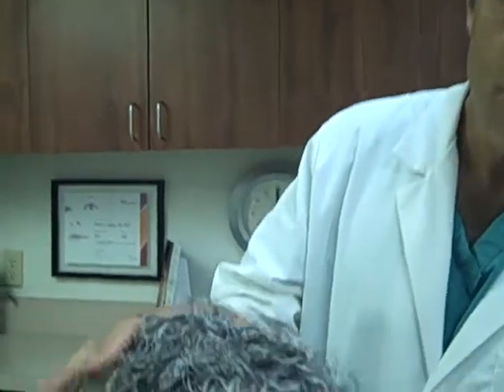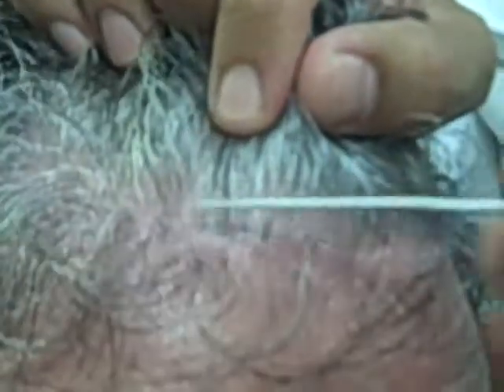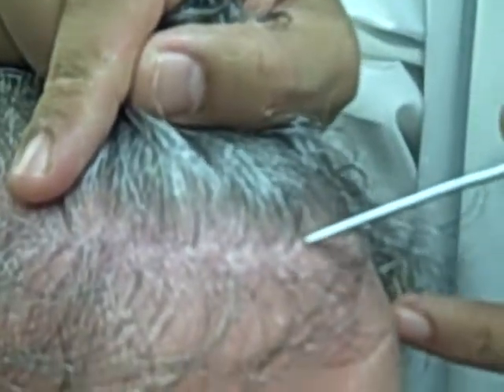Plastic surgeon Dr. Jeffrey S. Epstein - Surgical Hairline Advancement Procedure (Male)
Dr. Jeffrey Epstein of Miami and NYC shows the results of an alternative restoration procedure known as surgical hairline advancement as performed on a male patient.

The hairline advancement/lowering procedure can lower the overly high hairline whether due to genetics, hair loss, or prior surgery such as browlifts.

This is a procedure in which Dr. Epstein specializes, performing them on average two to three times weekly.